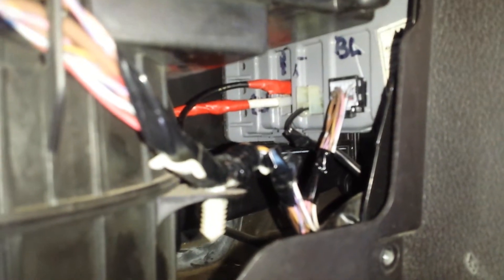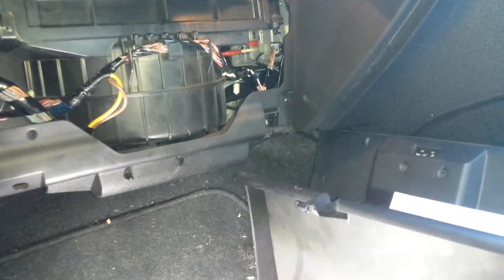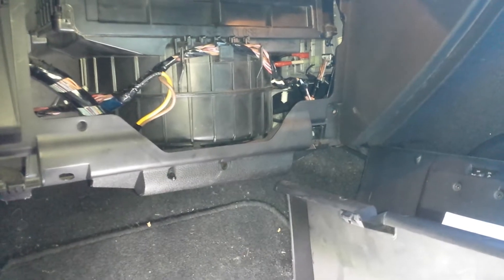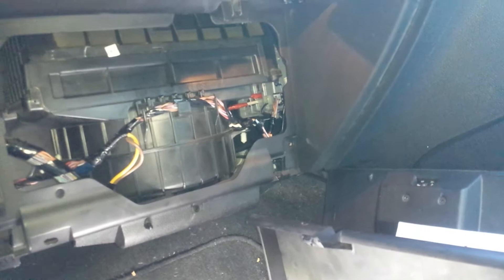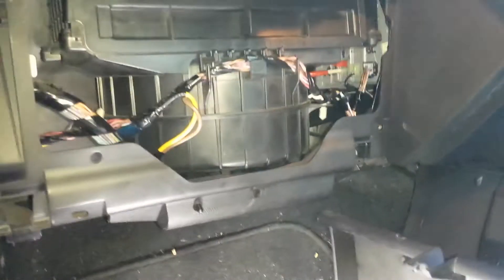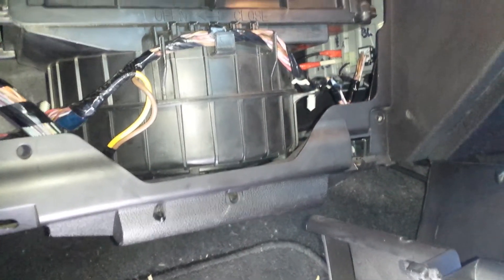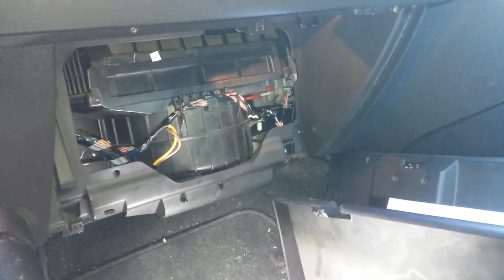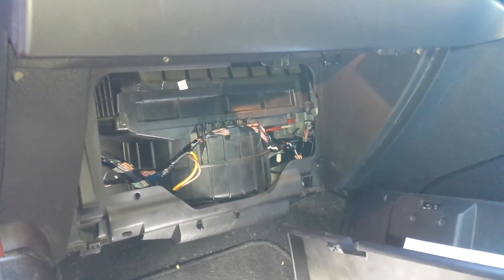Ford BA Falcon. Fixing A/C Blower Fan not working. 2 of 4.